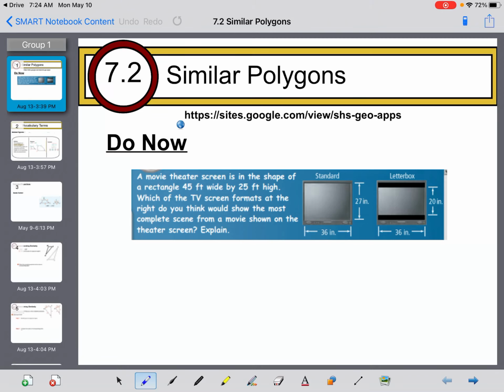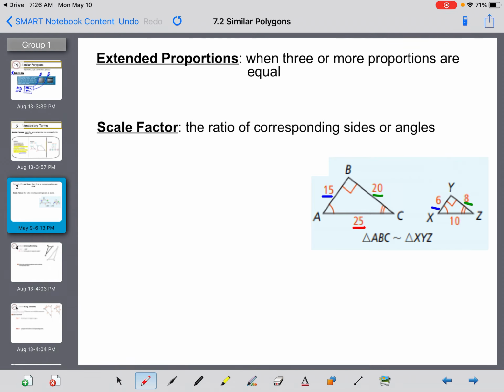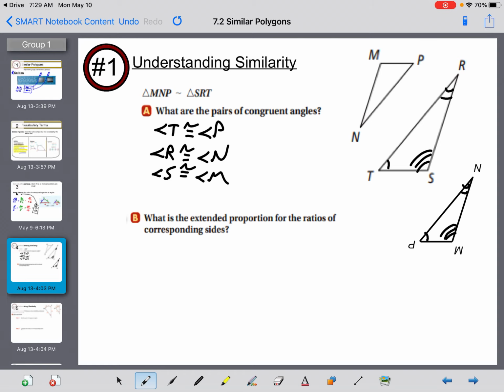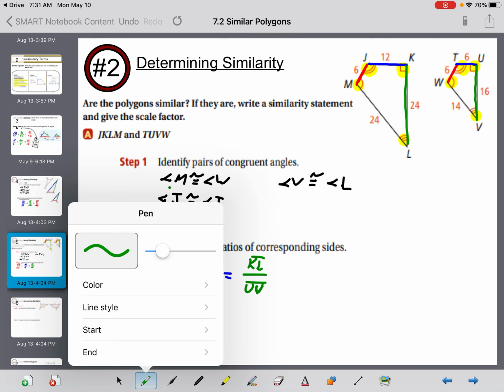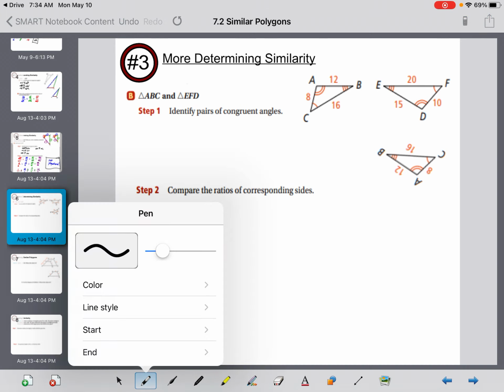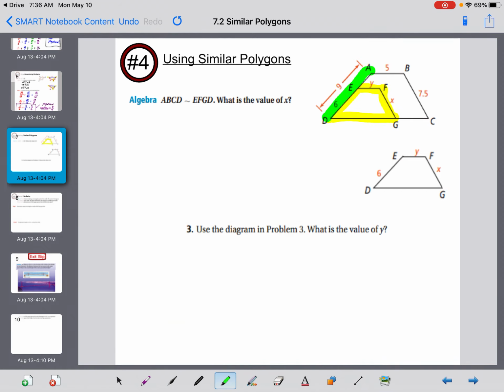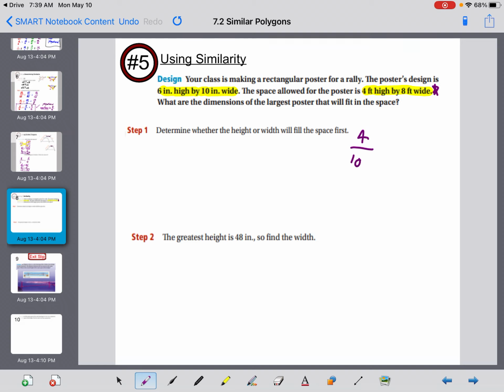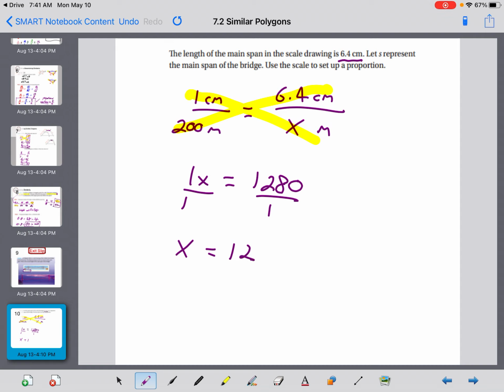7.2 Similar Polygons